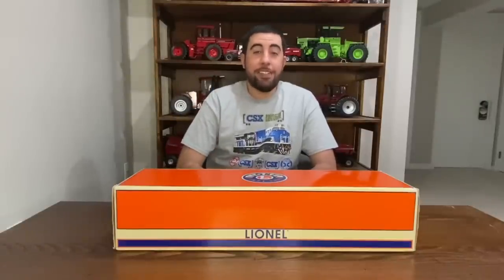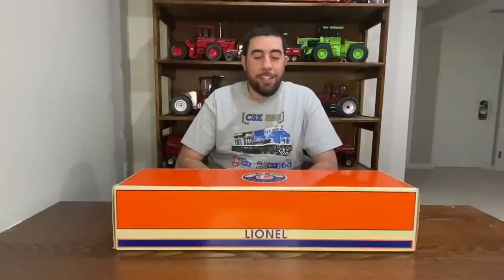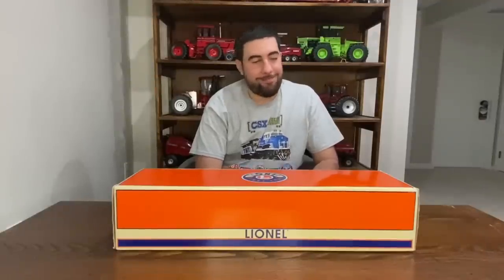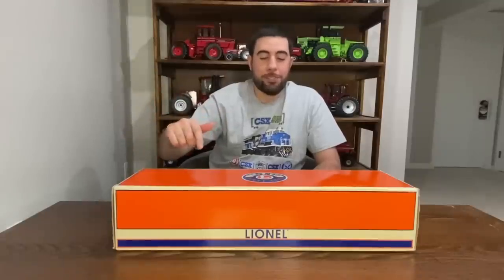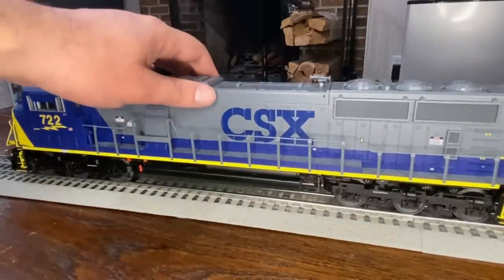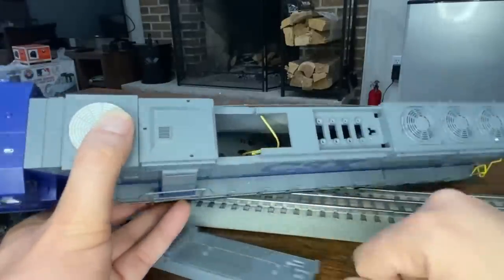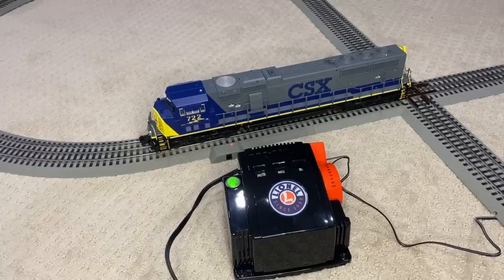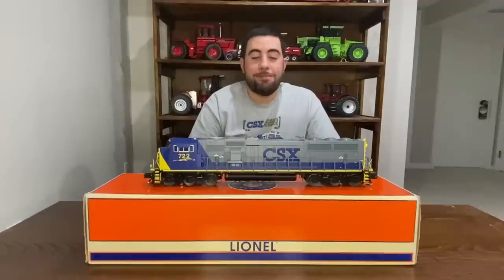I Got SCAMMED at the Allentown MODEL TRAIN SHOW!!!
Didn't ask to examine the train before I bought it...learned my lesson! Have you ever gotten scammed?